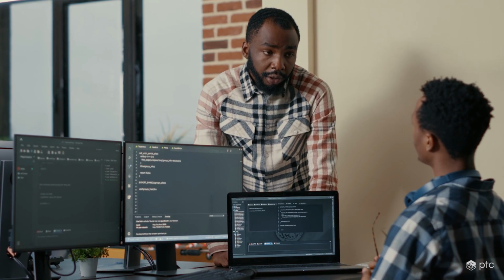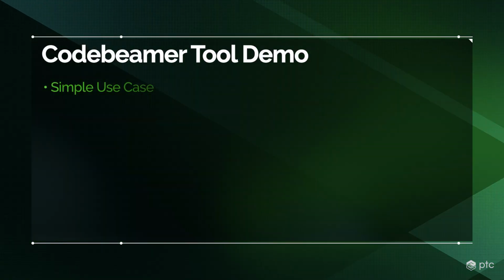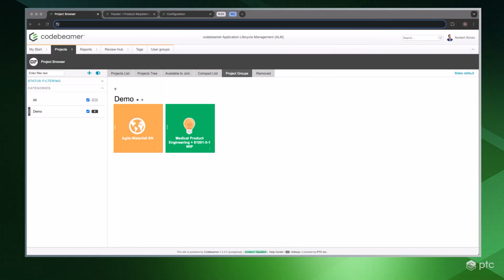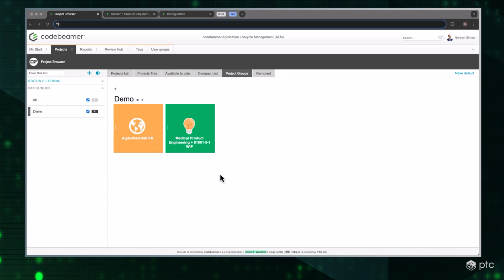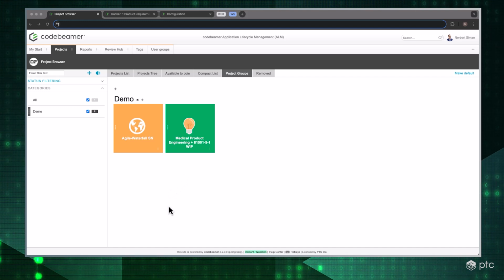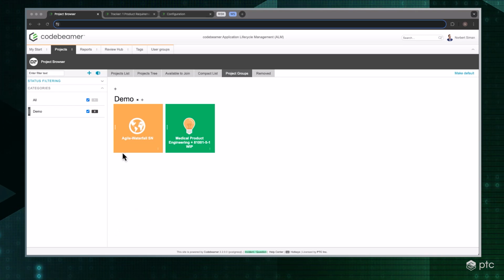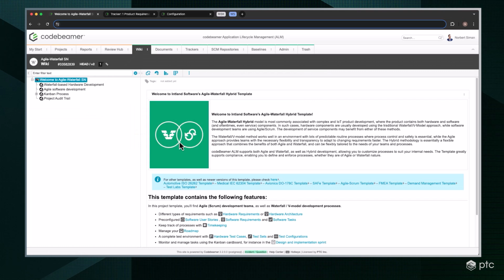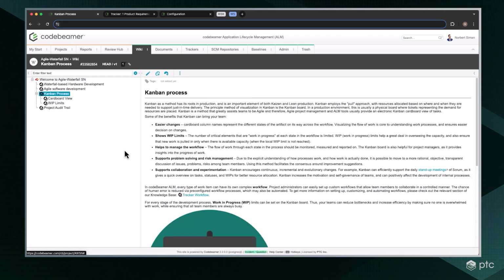Codebeamer Decoded: Codebeamer & Software Development Methodologies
See how Codebeamer integrates with various software development methodologies for optimal results.